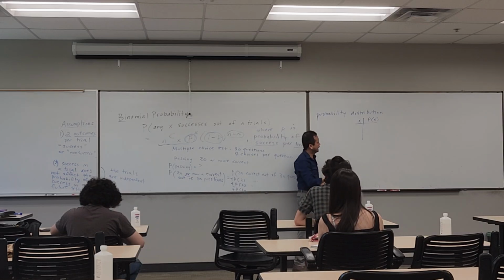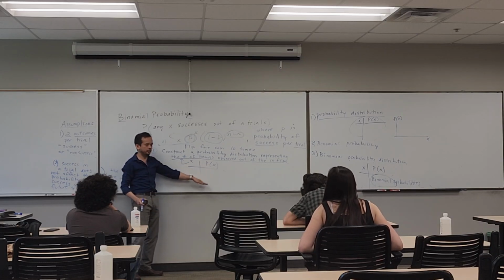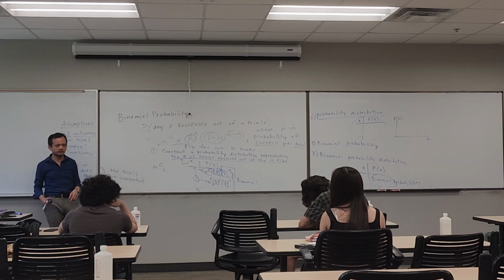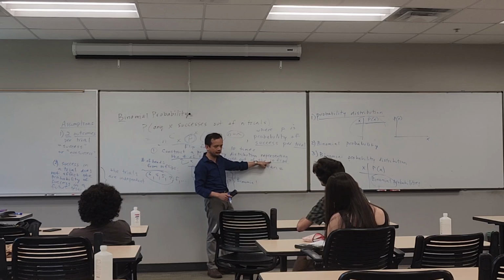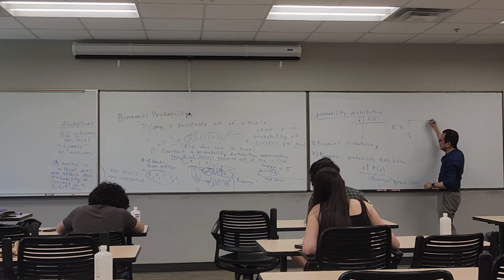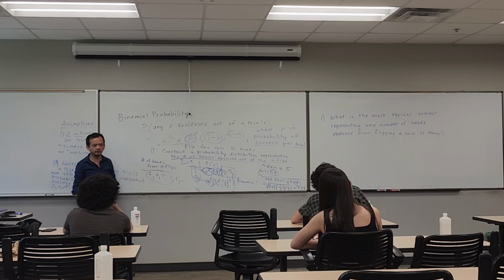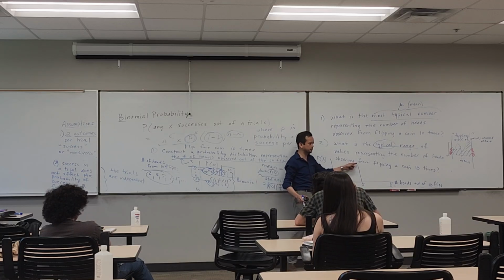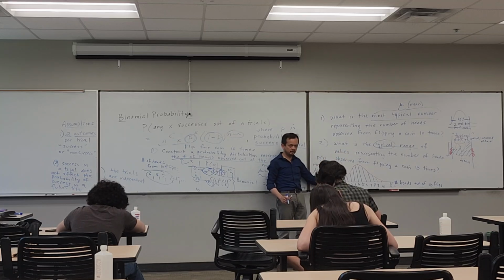Ch 5, Part 5 : Binomial Probability Distribution